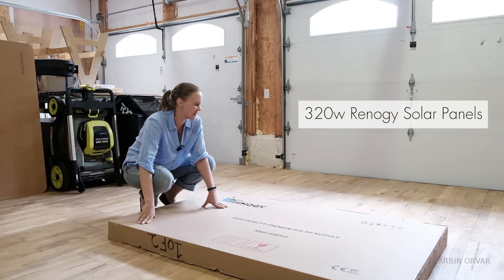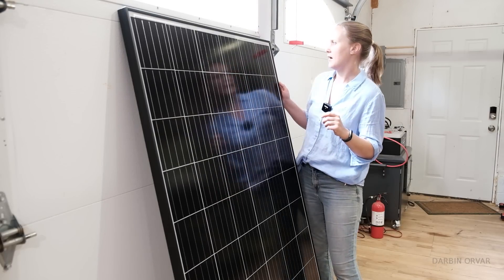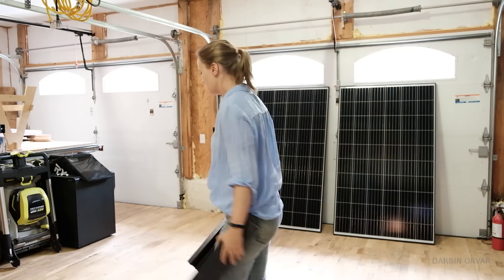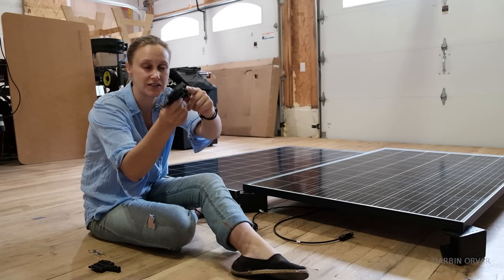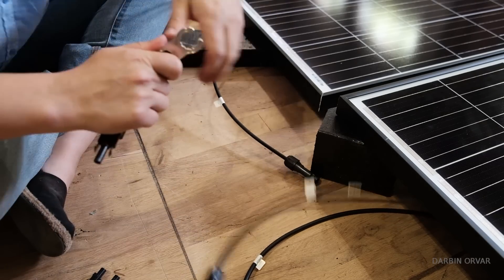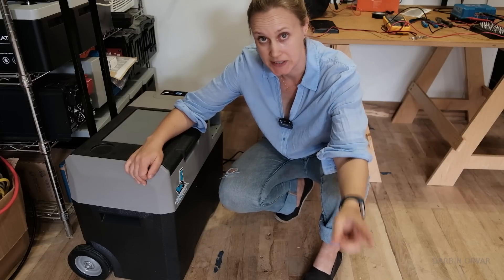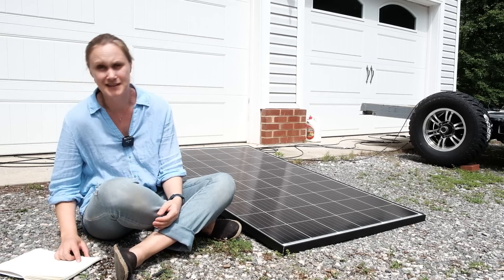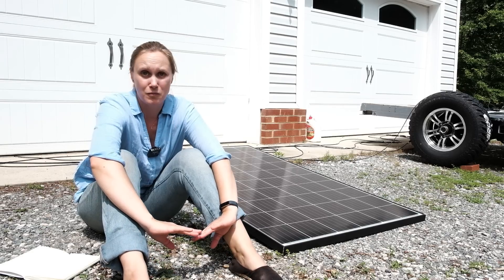How To Hook Up & Use Solar Panels // Beginner Tips & Unboxing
I unbox 320w rigid solar panels from Renogy and go over basic how-to tips. Like what's best - rigid vs flexible panels? How to set them up, in series or parallel? What other products do you need to capture the energy? How many panels do you need for different applications?

Victron solar charge controller
MC4 connectors
MC4 disconnection tool
MC4 combiner

good products to have on hand:
multi meter
ground tester

Mailing Address:
Darbin Orvar